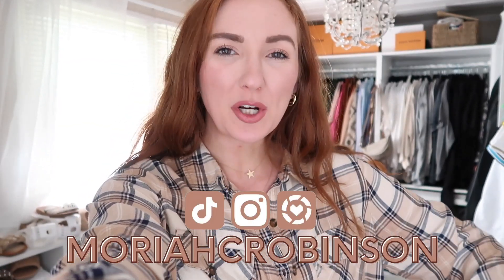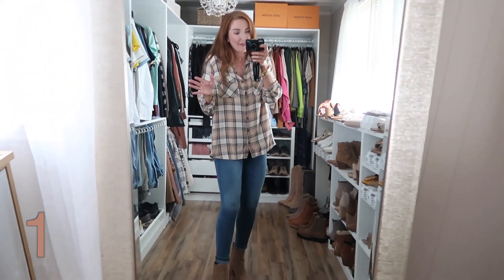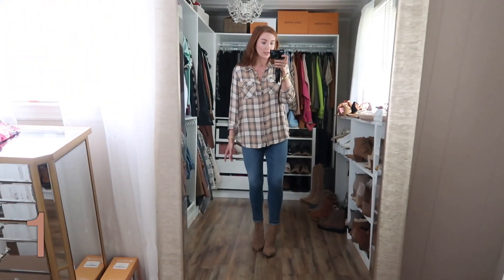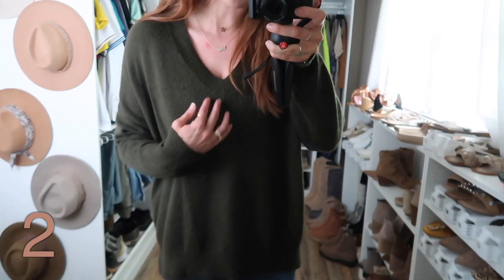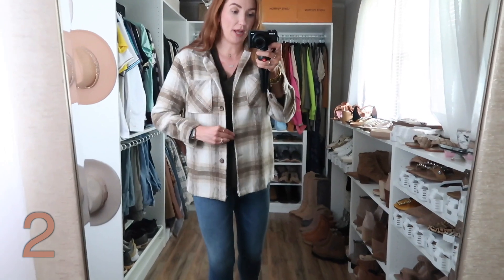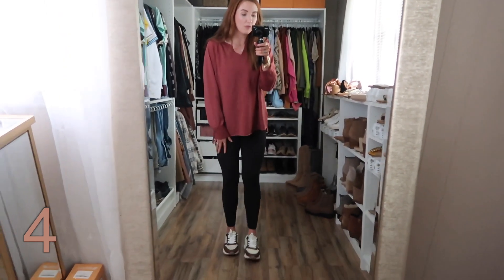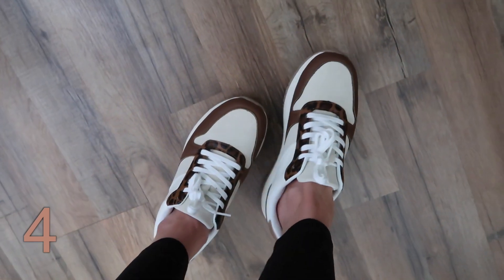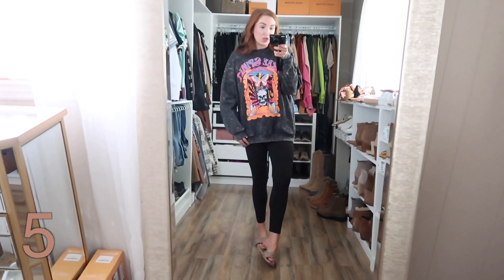WALMART FALL TRY ON HAUL | NEW Fall Releases 🍂 | Moriah Robinson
XO

1. Flannel (1X)
Blue Jeans (6, tts)

2. Green Sweater (M, tts)
Plaid Shacket (tts or size up for oversized fit)

3. Beige Sweater (M, tts)

4. Maroon Top (0X)
Sneakers (tts or size down 1/2 if narrow foot)

5. Graphic Sweatshirt (L, up 1)

6. Maroon Pullover (M, tts)
Maroon Pants (M, size down 1)

7. Work Top (M, tts)

CHAPTERS
0:00 Intro
0:42 Casual Outfits
8:09 Work Outfit
9:35 Outro